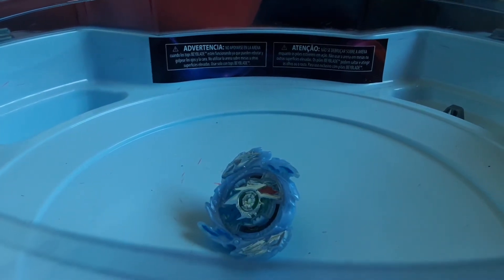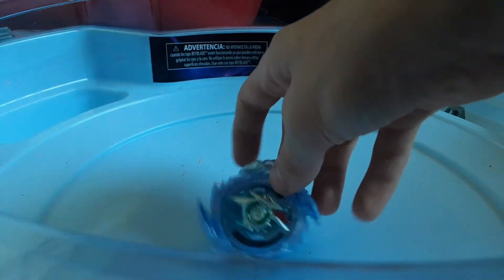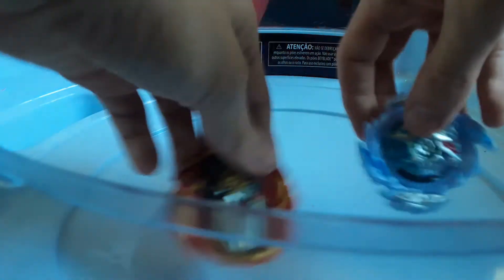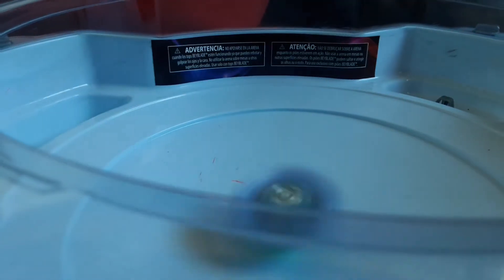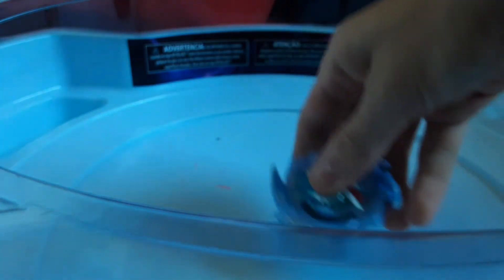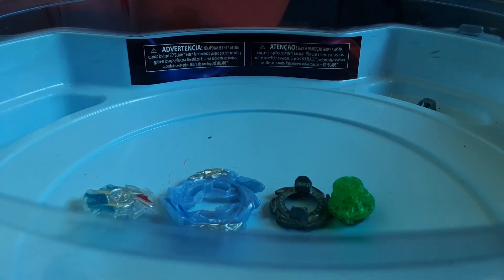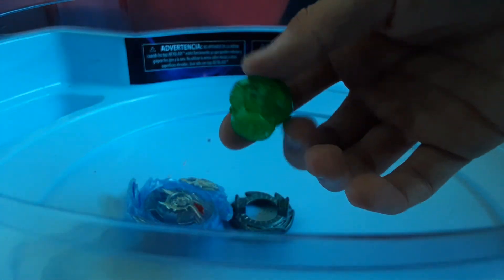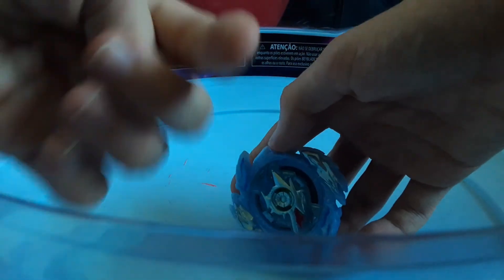Beyblade burst Quad Drive Guilty Luinor vs all Linkster Beys part 2